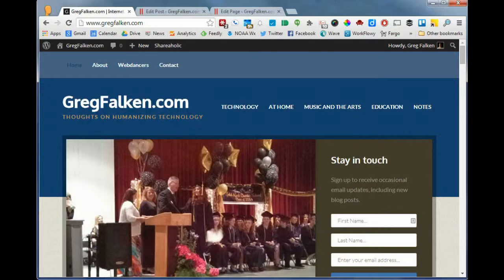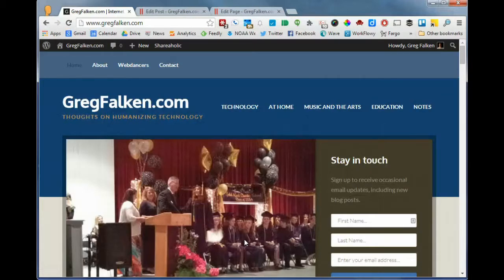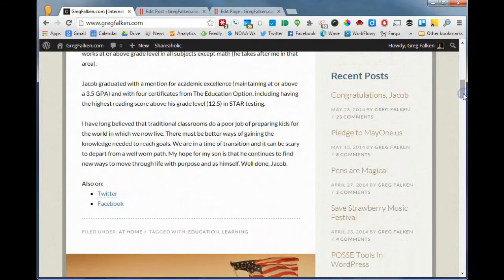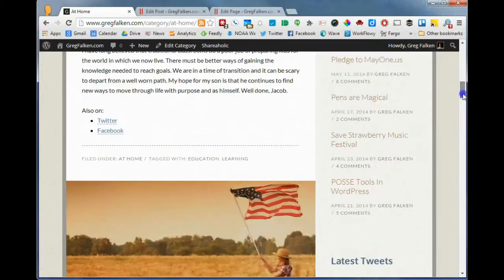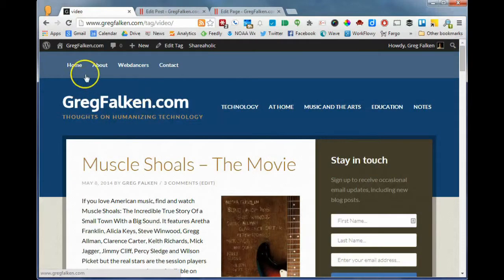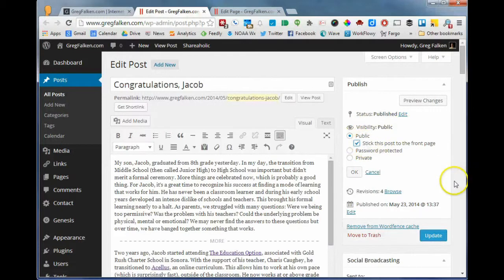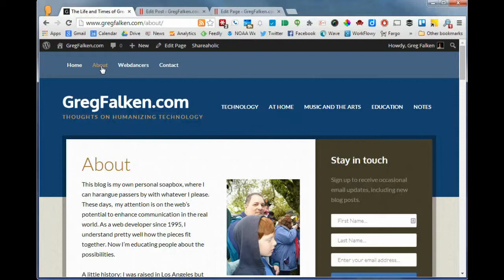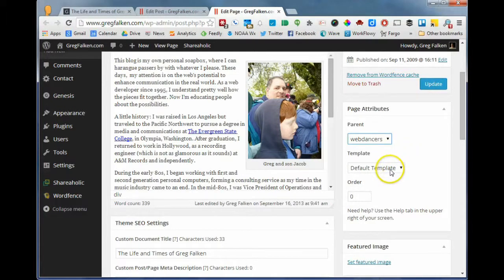WordPress Lessons: Pages and Posts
This video describes the features and differences of WordPress pages  and posts.